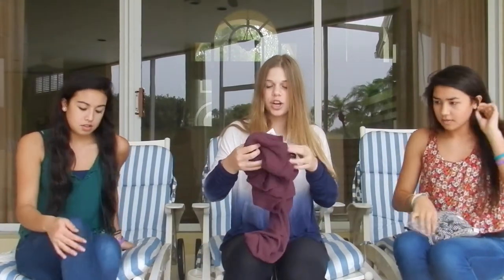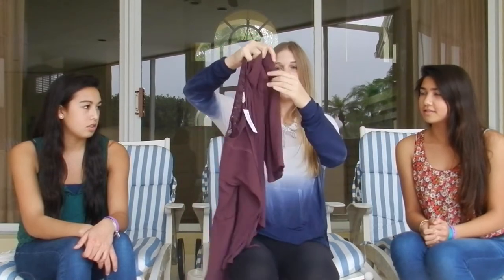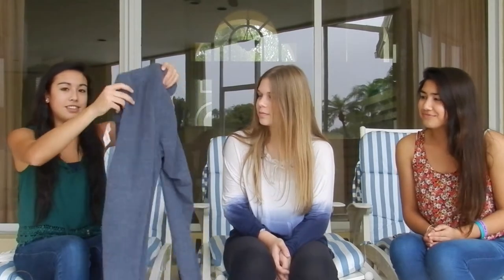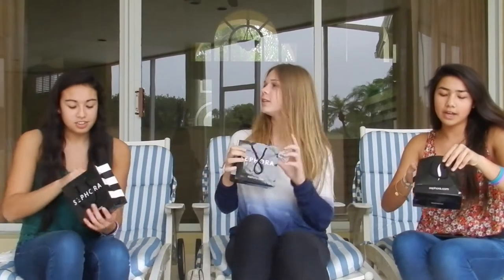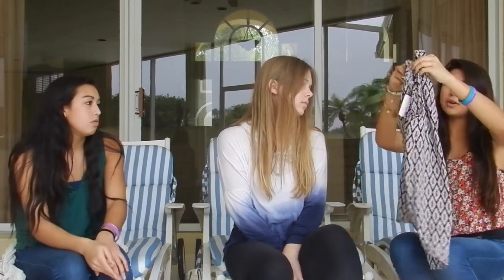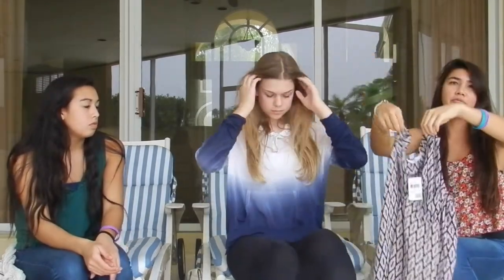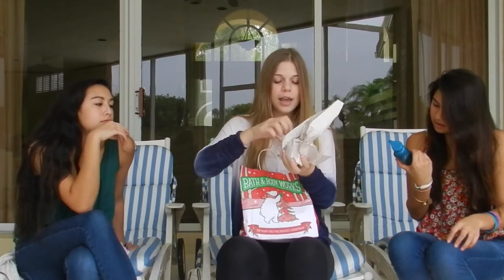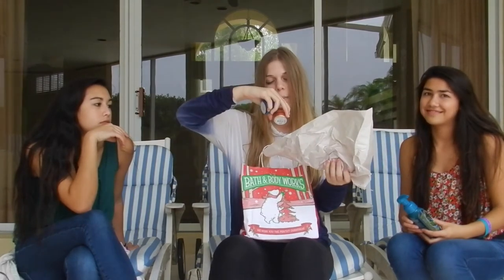Florida/Winter Break Haul: Pacsun, Sephora, & More!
Hoped you all enjoyed meeting my cousins and seeing what we bought when we went shopping :)
-Ash xoxo

-My name is Ashley, but you can call me Ash also, whichever one you prefer!